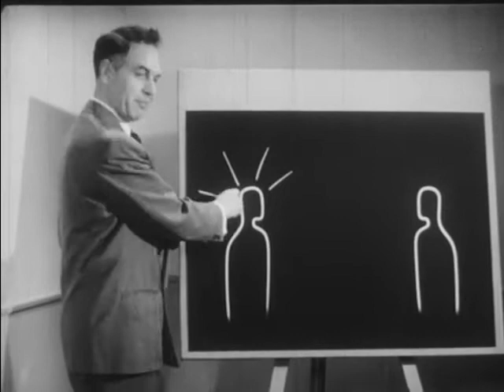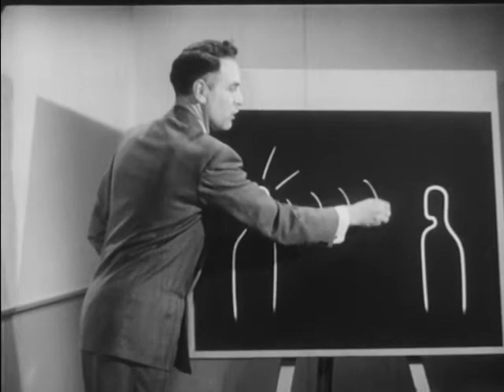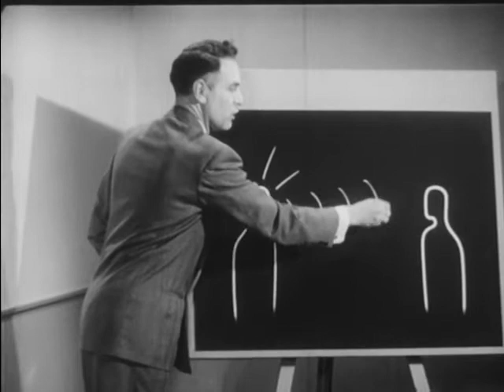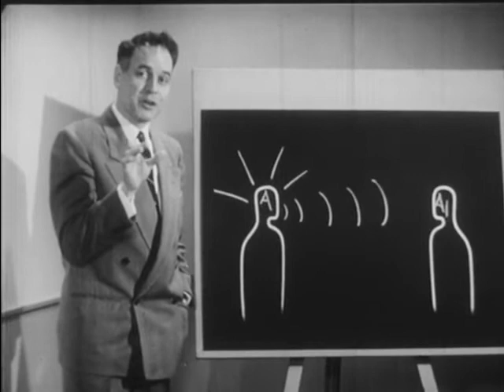Say What You Mean (1957)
Uses discussions in a college speech class and other situations to emphasize that language is the principal instrument of communication. Points out that the speaker must be careful in his use of abstract words, should avoid over-generalizations and cliches.